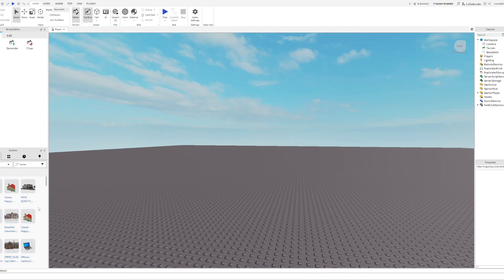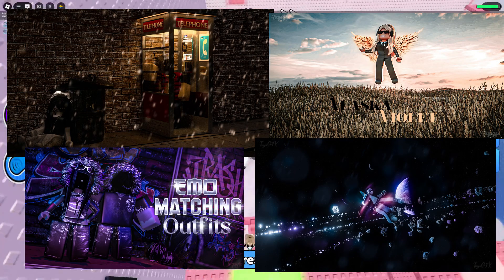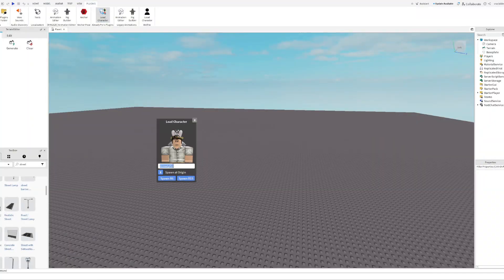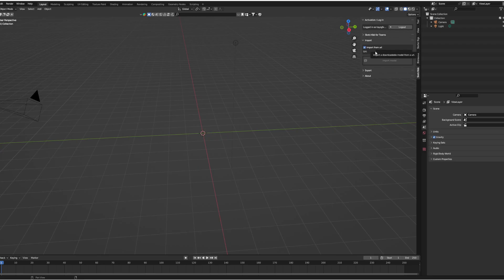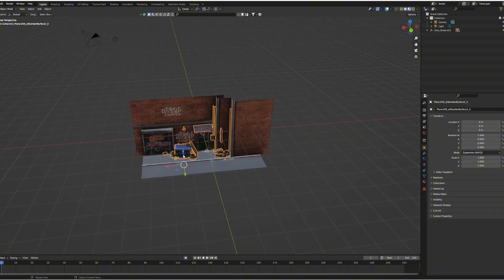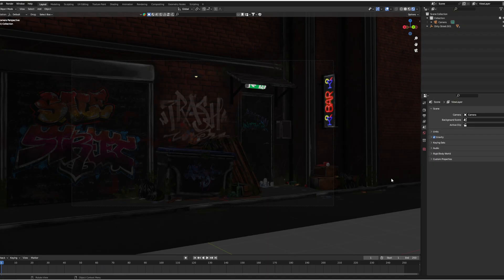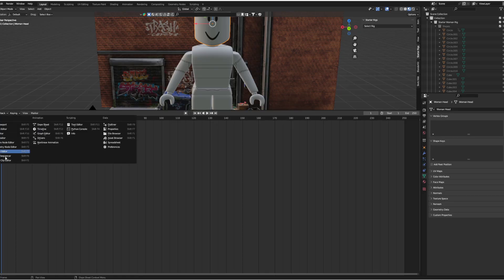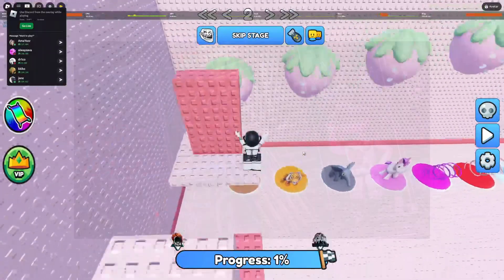How to make a SCENE GFX! [2025]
𝓢𝓸𝓬𝓲𝓪𝓵𝓼 💌 :
Roblox: crucialdesire

tags: roblox robloxgfx freegfx robloxyt scenegfx gfxmaker gfxart